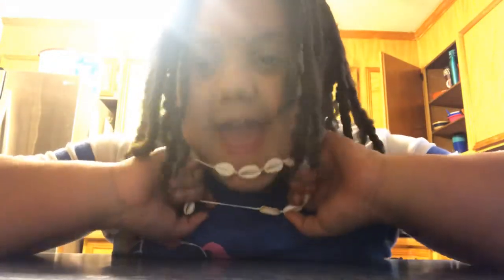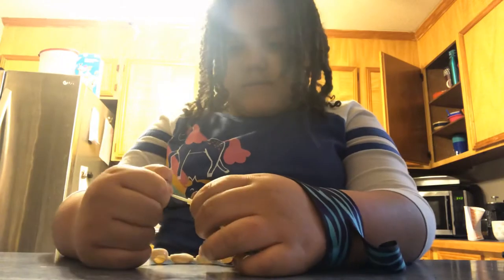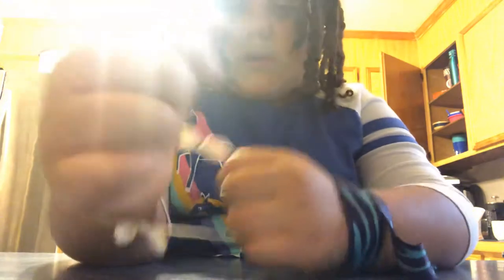PO Box opening for the first time 📦